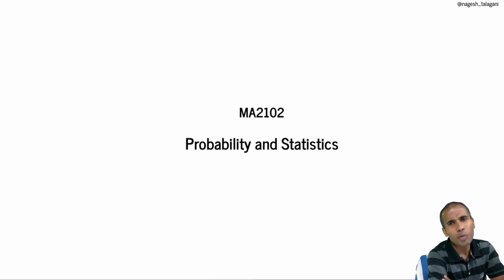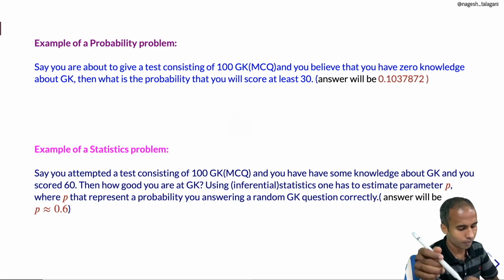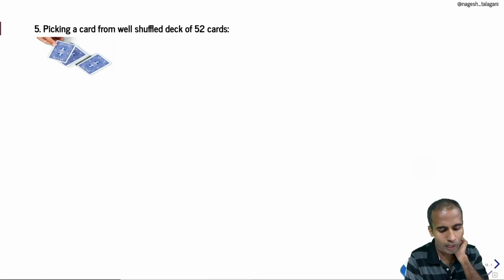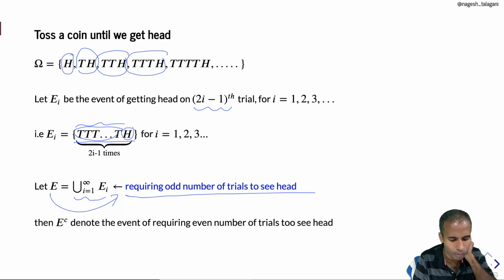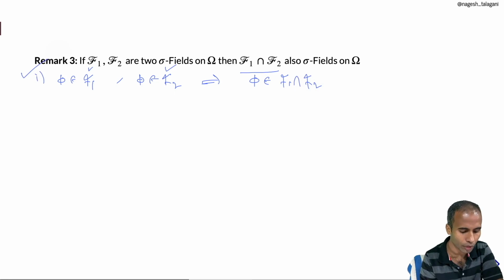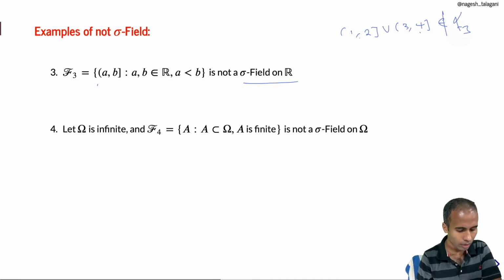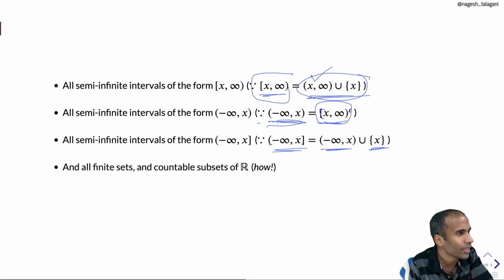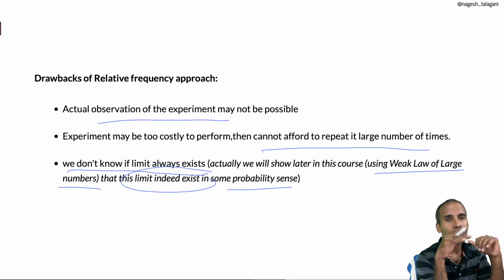Probability and Statistics | Lecture - 4: Introduction to Probability Theory